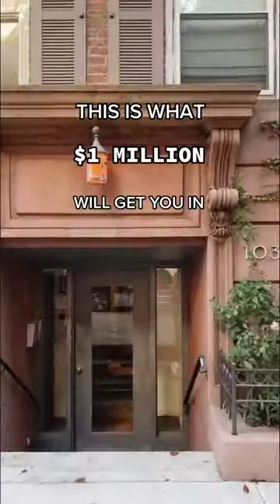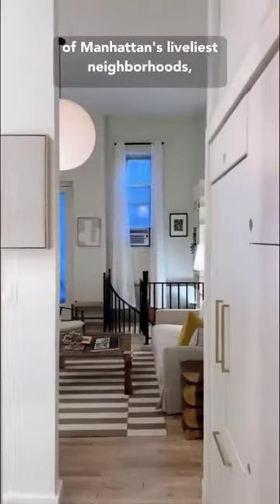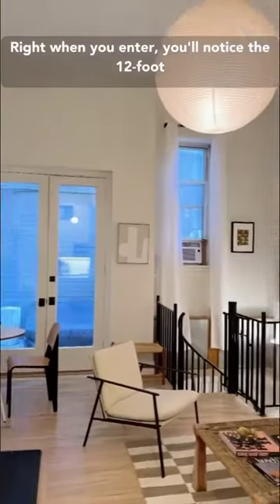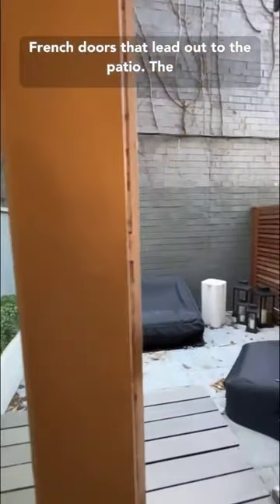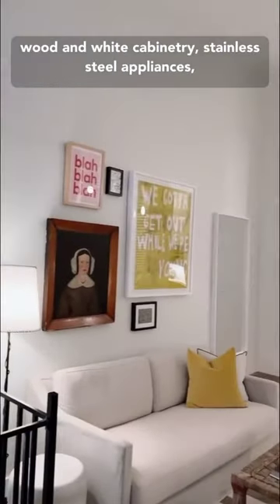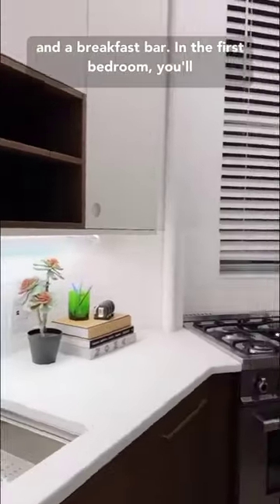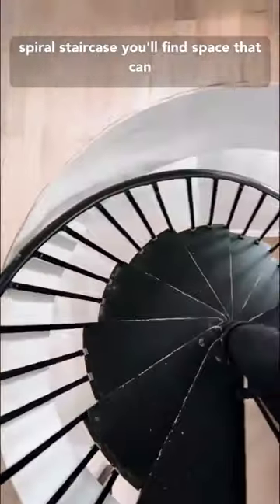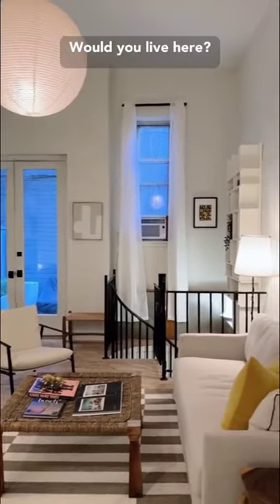This is What $1M Will Get You in the East Village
There is soooo much to love about this duplex in the East Village! 😍

Address: 103 East 10th Street 2C
Listing c/o: R New York Real Estate
Agent: Anne Laure Touchard
Staging: Staged to Sell Home